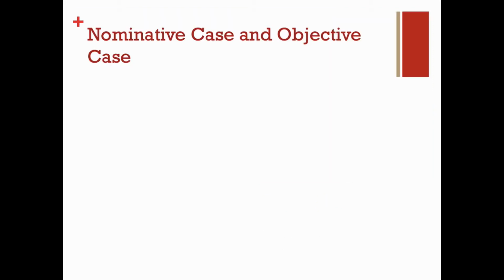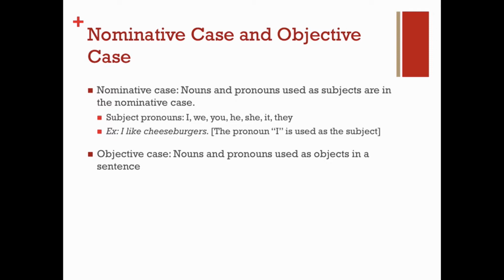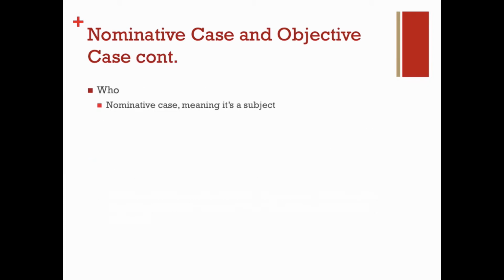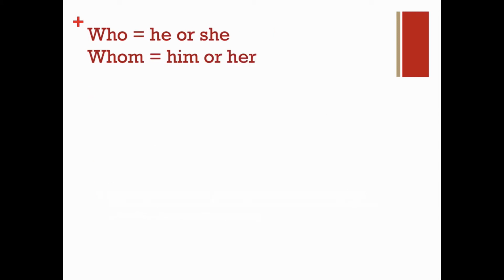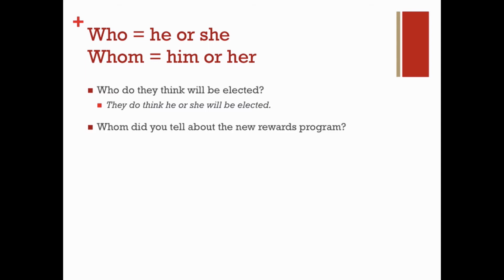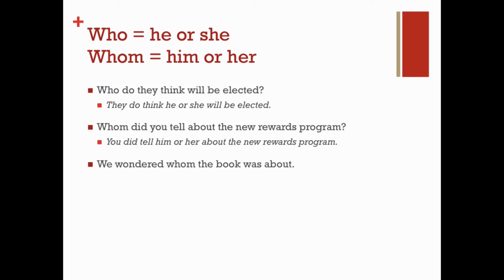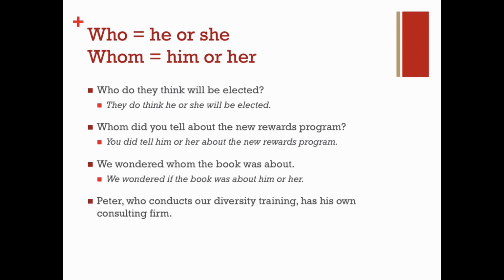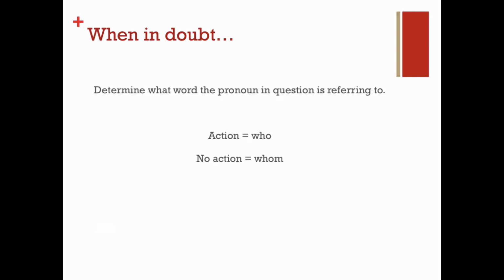Who vs. Whom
Tricks and tips for determining when to use who, and when to use whom.